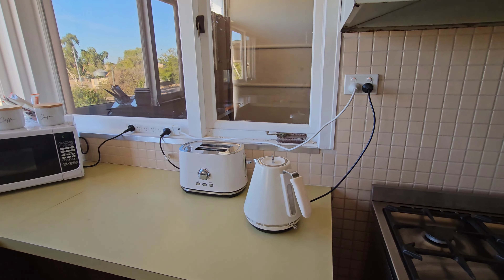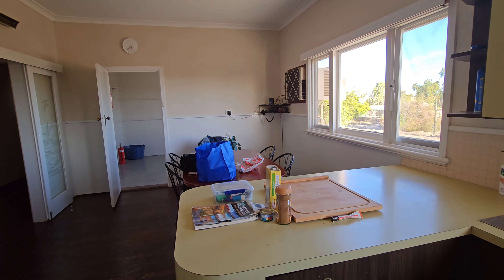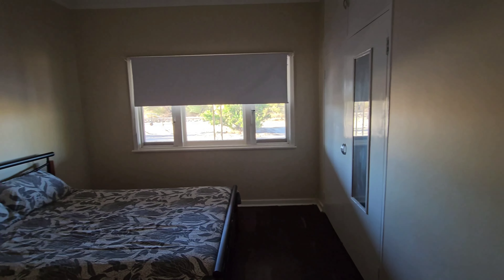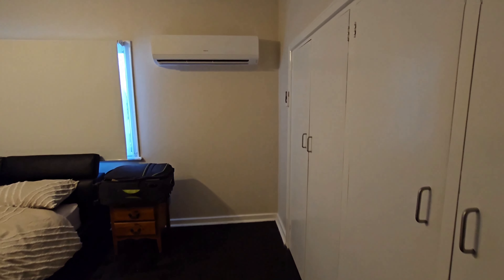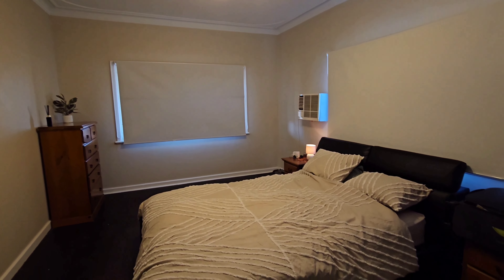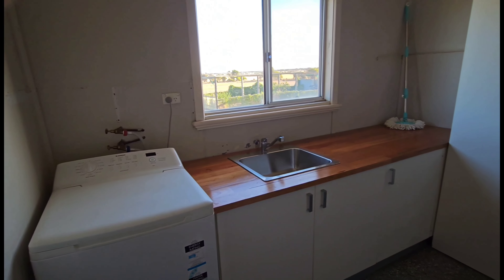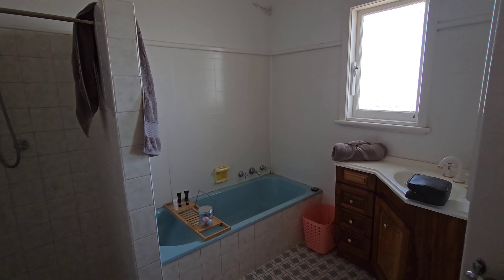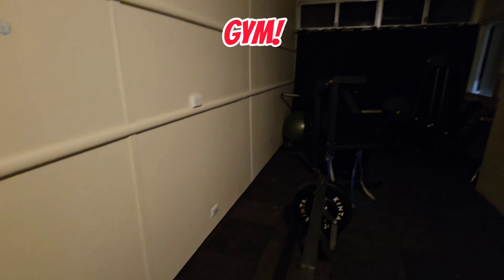AirBNB Review: 3 Bedroom Farmhouse Kellerberrin. Hosted by Erin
I've stayed at this property a few times, so here's a more in-depth review of this lovely place.

It's an easy 15 minute drive south of Kellerberrin, which has all the essentials including a supermarket, petrol station, pharmacy, bottle shop as well as numerous other smaller shops. I can also recommend the Kellerberrin Hill Lookout as a great place to visit with spectacular views over the town and surrounding countryside. If you look for Kellerberrin Accommodation on AirBNB you should find " Large 3 bedroom Farmhouse" hosted by Erin.

Permission was granted from owner for all filming at the property

G
March 2023

Musician: LiQWYD